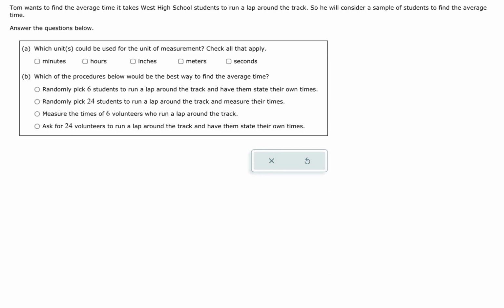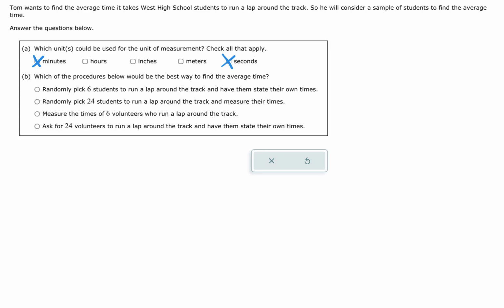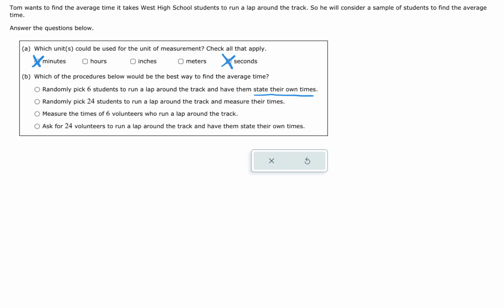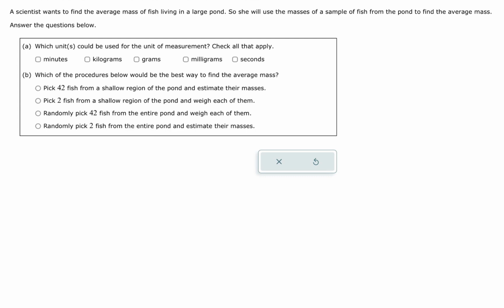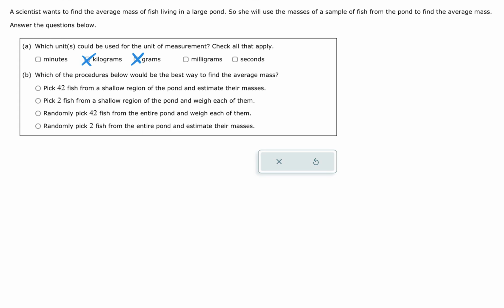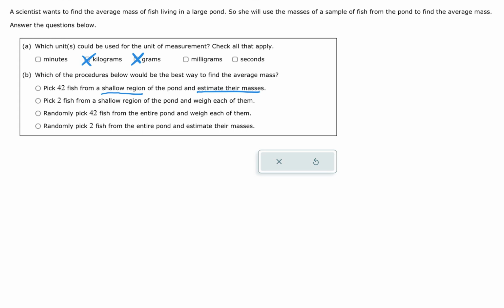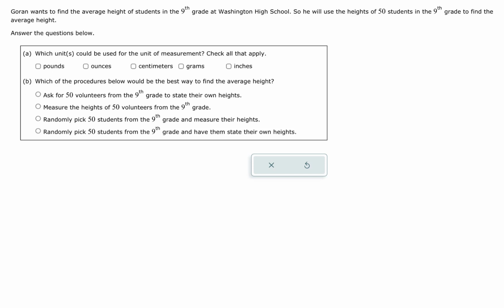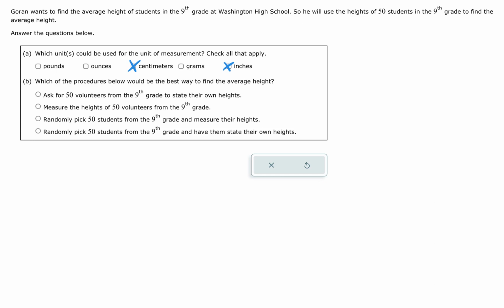Choosing an appropriate method for gathering data - problem type 1 (ALEKS examples)